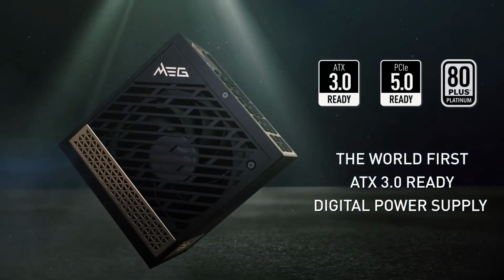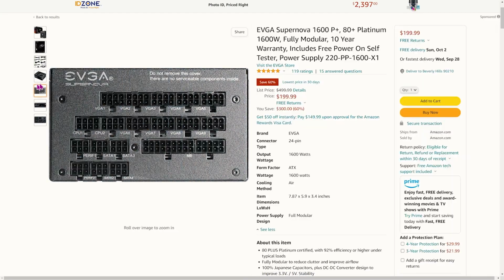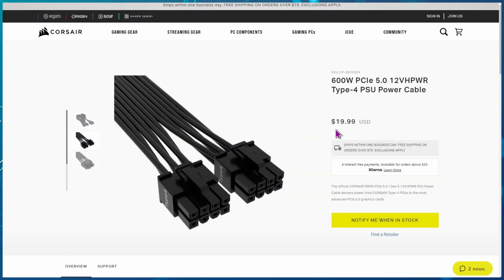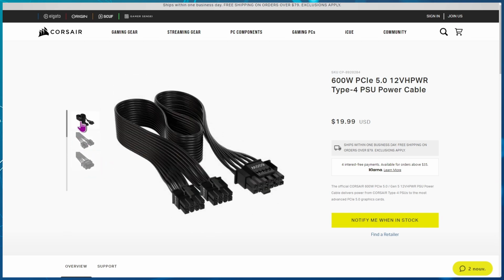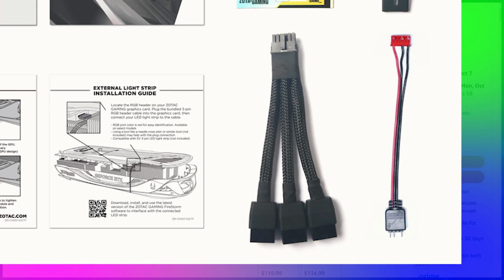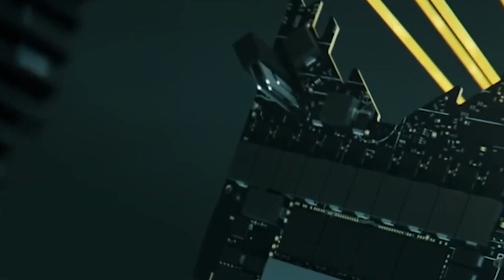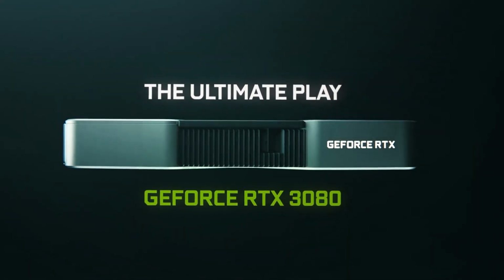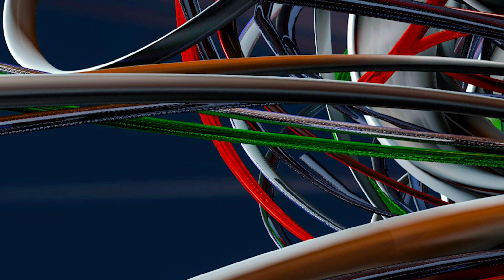Non ATX 3.0 PCIE Gen 5 PSU BACKWARDS COMPATIBLE solution? - Corsairs 12VHPWR Adaptor Cables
Finally Corsair present their solution to the PCIE Gen 5 12VHPWR cable challenge.  And also some answers to all your RTX 4090 and powers supply questions!

The solution is EXCELLENT, but will Corsair adopt ATX 3.0?
_*Compatible*_ Corsair 1200W PSU (600W GPU)
_*Compatible*_ Corsair 1000W PSU  (450W GPU)
Compatible Corsair Cable Mods
- all color choices on this page are compatible.

The World's FIRST ATX 3.0 and PCIE Gen 5 Power Supply
MSI - 12VHPWR - 1000w Gold - MPG A1000G PCIE 5
Thermaltake 12VHPWR Toughpower GF3 1200W 80+

Power Supplies for RTX 3090Ti and RTX 4090 - Recommended PSUs

HARDWARE USED
Graphics card - Nvidia RTX 3070
CPU - AMD Ryzen mid range